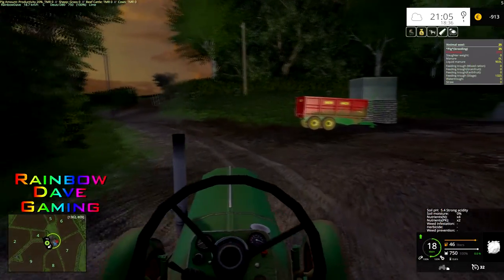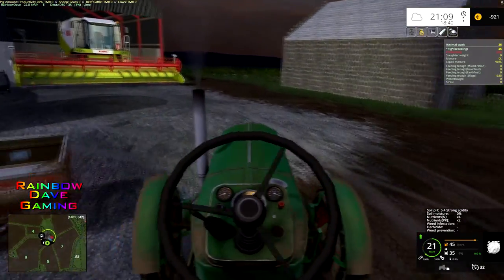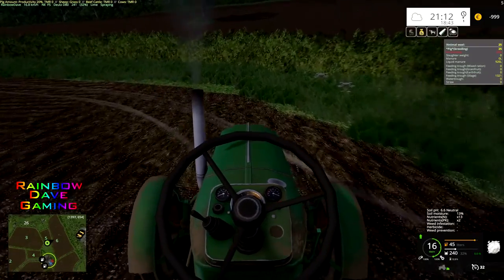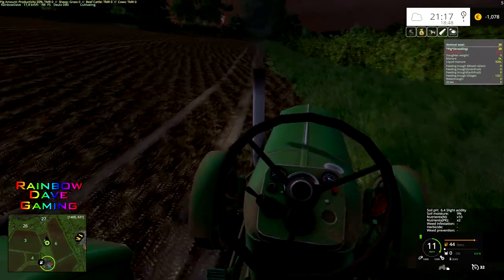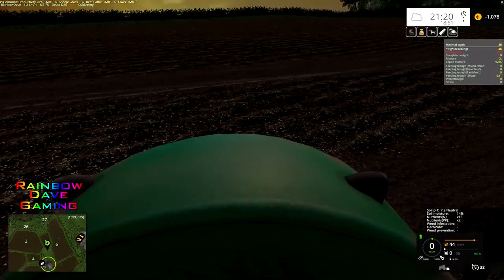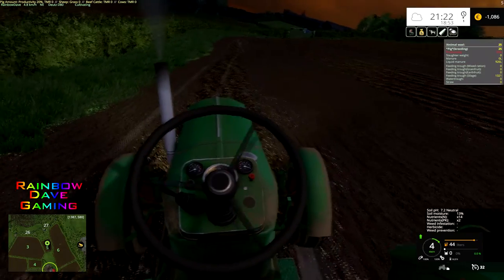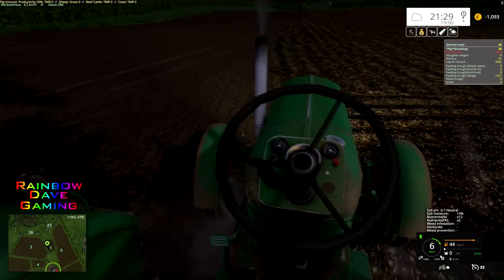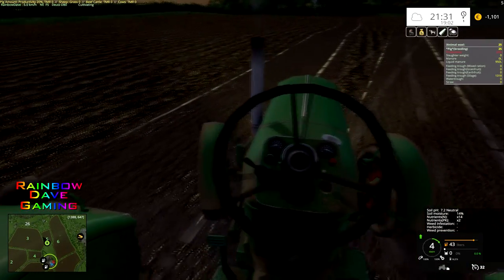Farming Simulator 15 | Coldborough Revisited | #16 Classic Cultivation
After 12 years owning the farm, the time has come to expand. Our neighbours (mainly dairy and animal farmers who were just beginning to branch into arables) went bankrupt. Our task is to expand Coldborough Farm and revive Yatton Ridge and Chantry farms respectively, all the while looking for a new farm.